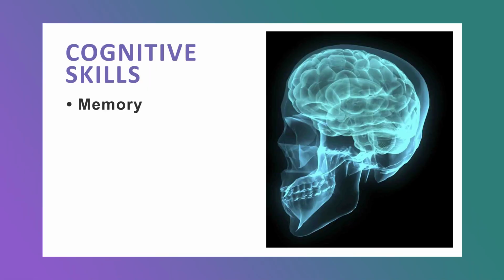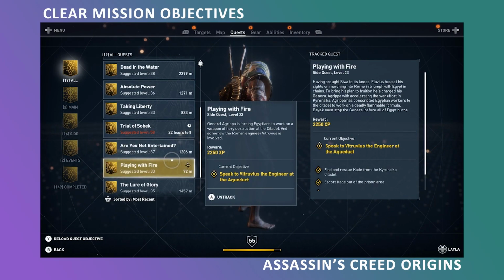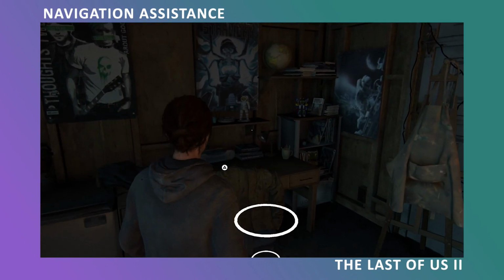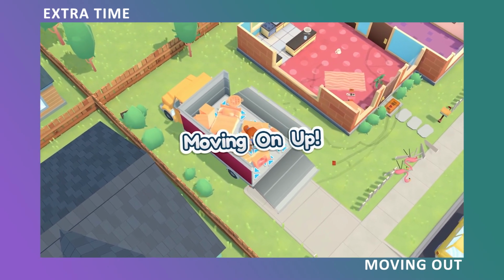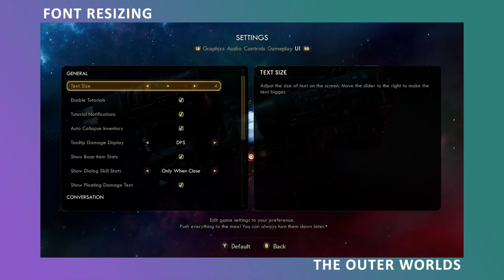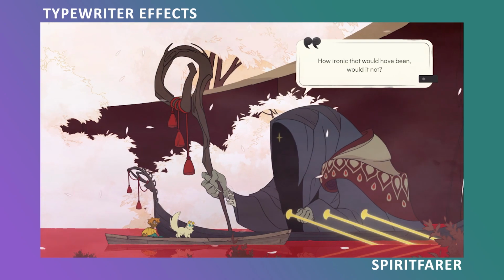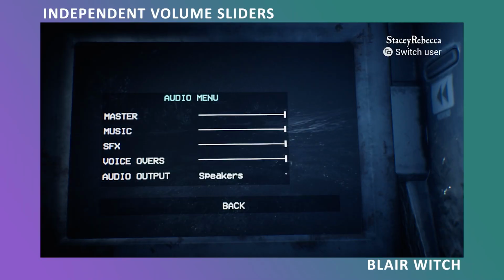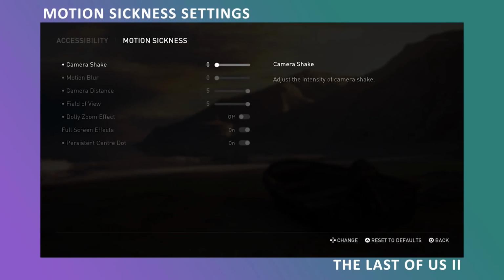Cognitive Accessibility in Gaming 101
What the heck is cognitive accessibility and how does it relate to video games? I'm gonna take you through the basics REAL QUICK to give you a little taster of where to start with making accessible games for those of us with cognitive impairments.

0:00 What is Cognitive Accessbility?
1:03 Executive Dysfunction
3:03 Dyslexia/Reading
4:14 Sensory Overload
5:08 Motion Sickness
5:47 Other Areas That Players Can Benefit From